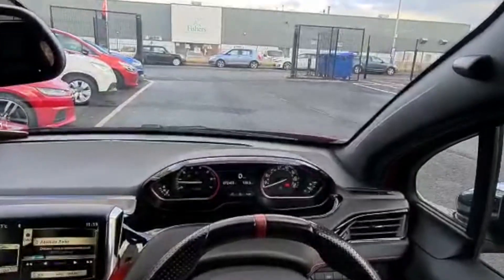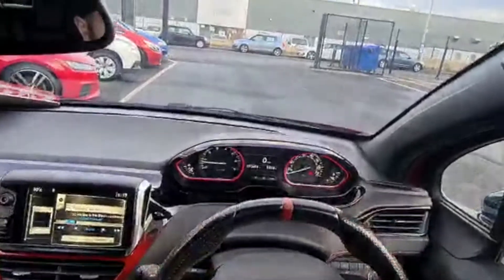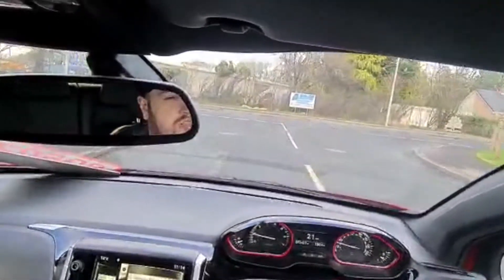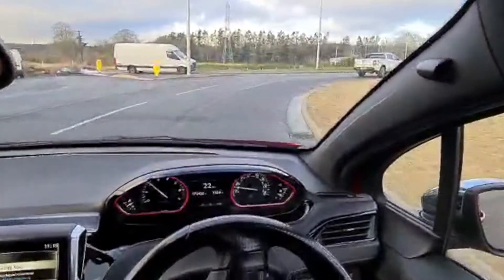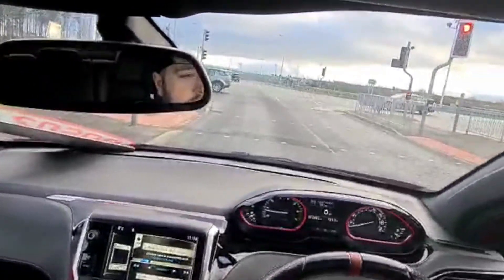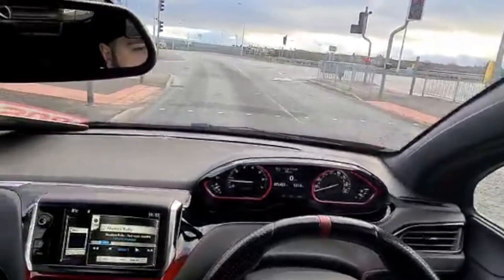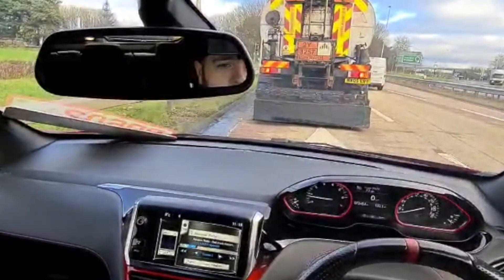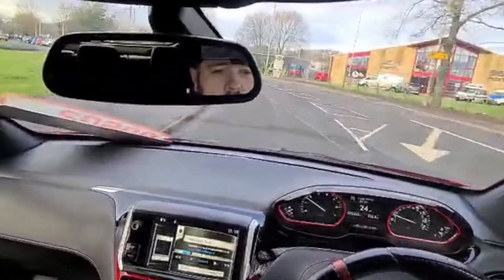Peugeot 208 GTI Test Drive